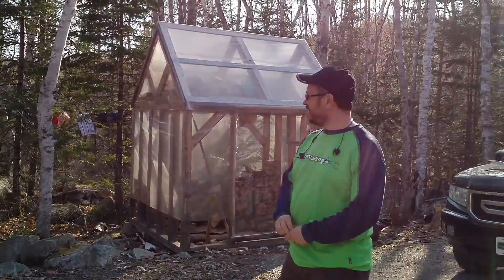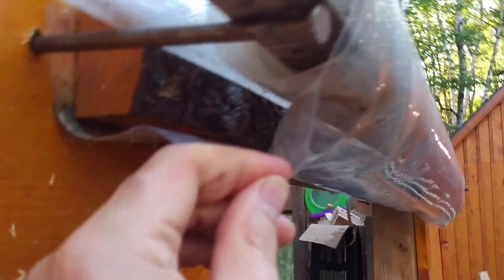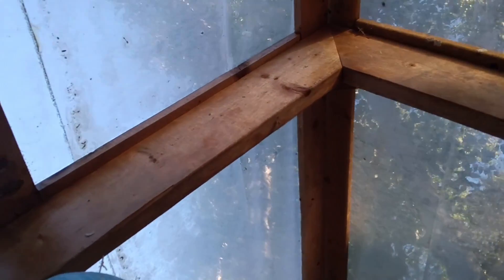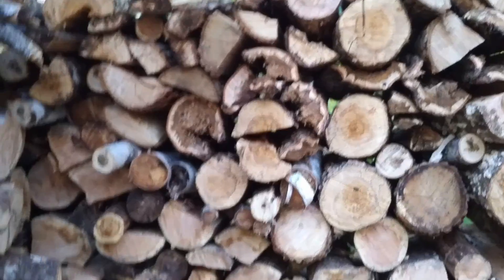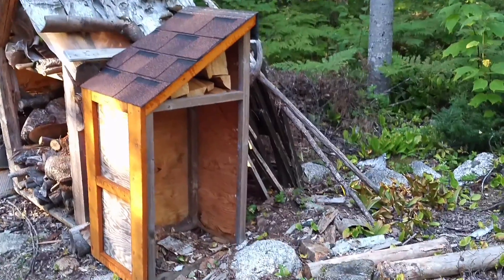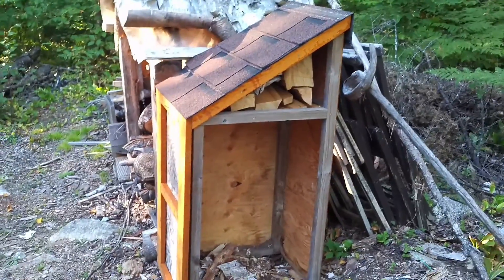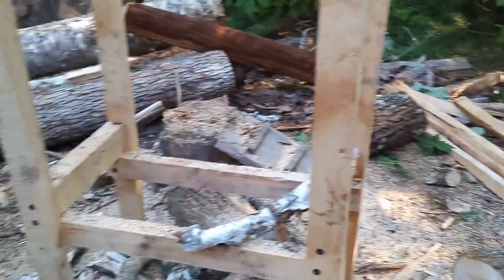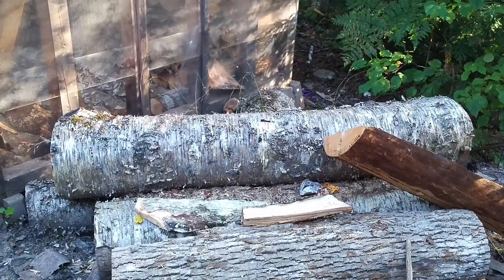Fire Wood Handling Tips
Here is some tips for how I handle my fire wood.  This video includes:
- Storage
- Drying (solar)
- Handling
- How to deal with wood full of bugs